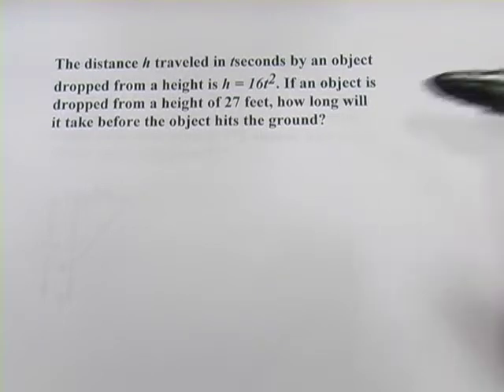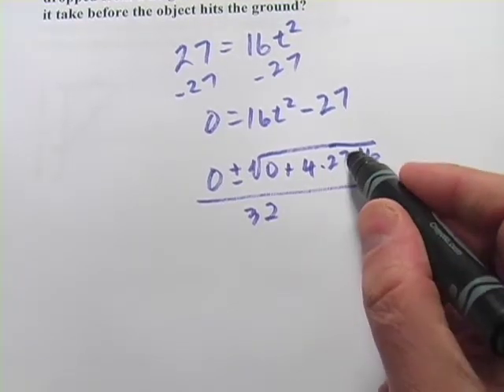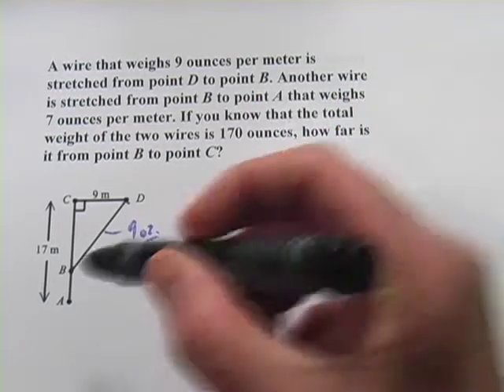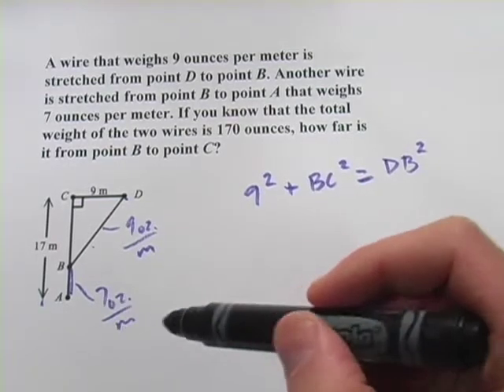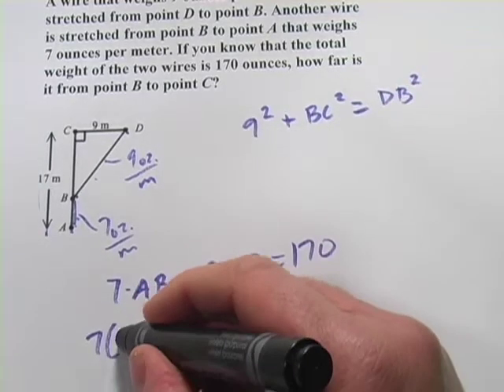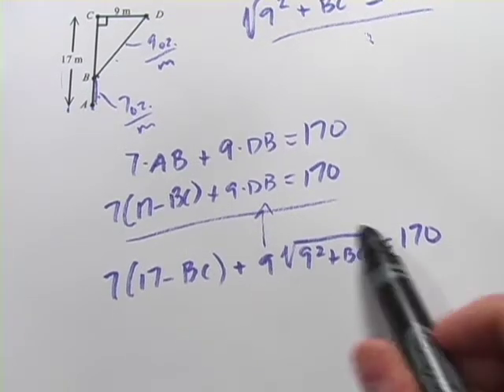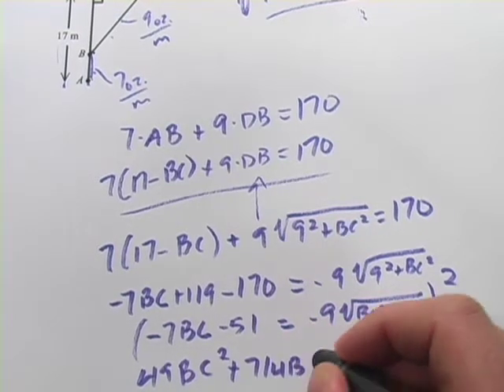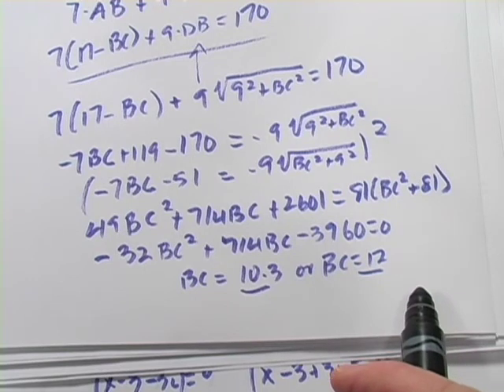Word Problems Using Quadratic Equations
How to solve word problems that involve quadratic equations